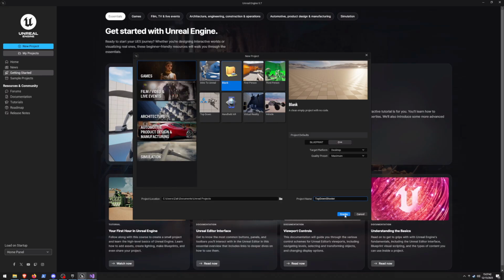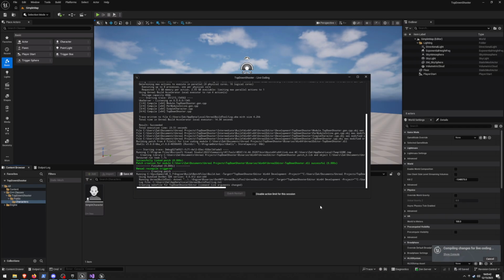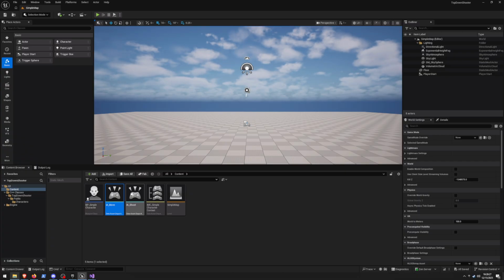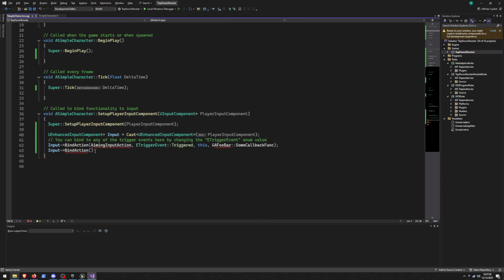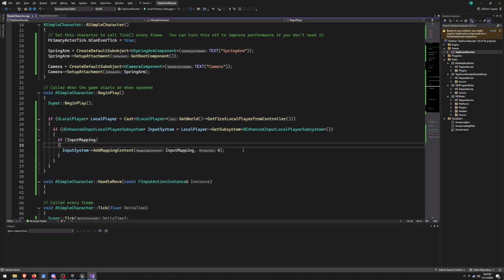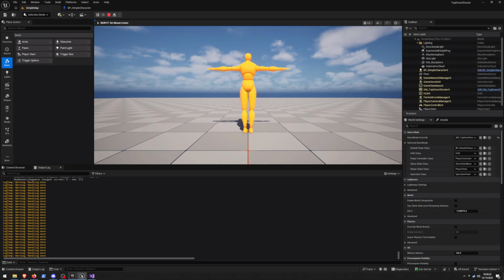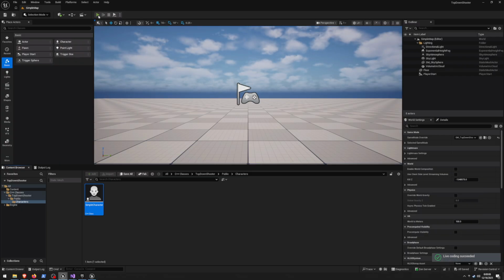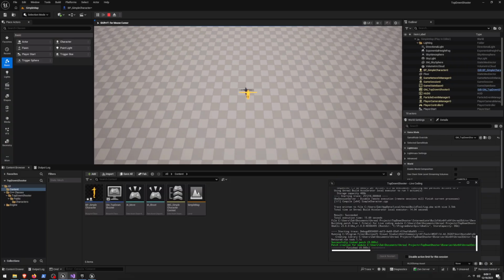Building Top Down Shooter with Unreal Engine C++ Part 1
In this Unreal Engine 5 tutorial, you'll learn how to create a top-down shooter character from scratch using C++. We'll set up enhanced input, create a character with camera components, and implement full 360-degree movement using WASD controls.

You'll see the complete setup including creating a custom character class, configuring the spring arm and camera components, implementing input mapping contexts with proper axis modifiers, and binding input actions to character movement. We'll also cover how to properly use forward vectors to ensure smooth movement regardless of camera angle.

This is the first episode in building a top-down shooter in Unreal Engine with C++, where we establish the foundation for player movement mechanics.

Follow the journey and get deeper insights, join the newsletter below!

Creating a Top-Down Shooter in Unreal Engine with C++ Series:
☑️ Episode 1 - Character Movement Setup (This Video)
☑️ Episode 2 - Aiming Mechanics (Coming Soon)

00:00 Intro
00:13 Project Setup
00:36 Creating the C++ Character Class
02:02 Setting Up Spring Arm and Camera Components
05:14 Enhanced Input Setup
10:02 Input Mapping Context Configuration
13:44 Testing Input Bindings
14:42 Implementing Shoot Actions
15:55 Character Movement Implementation
18:30 Top-Down Camera Configuration
19:53 Summary